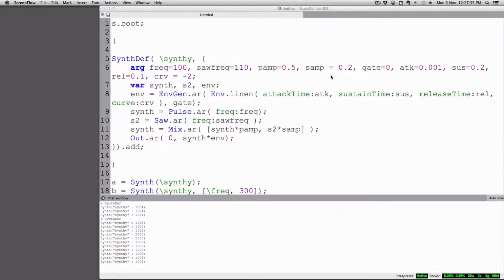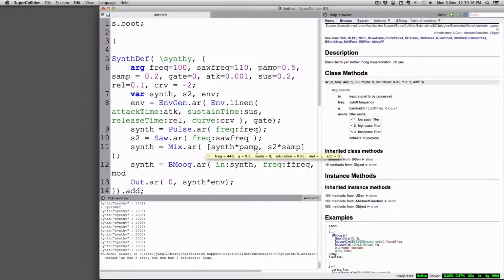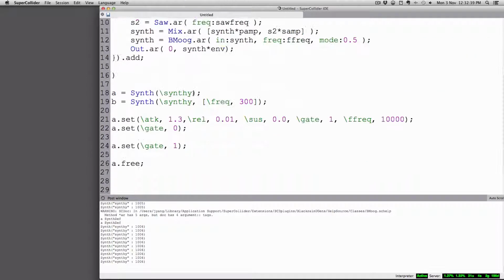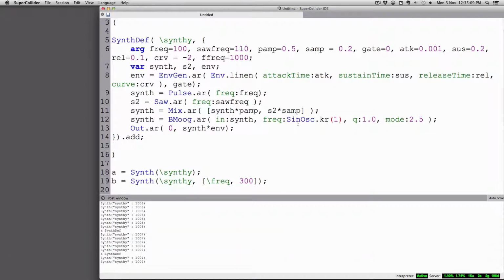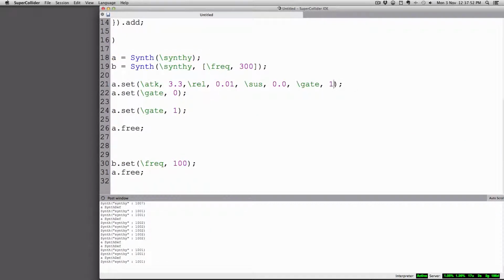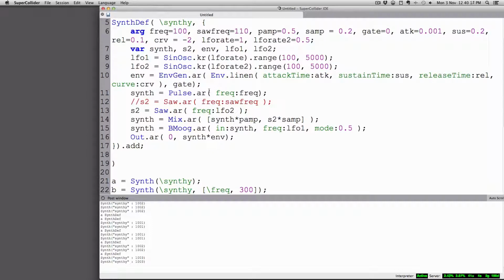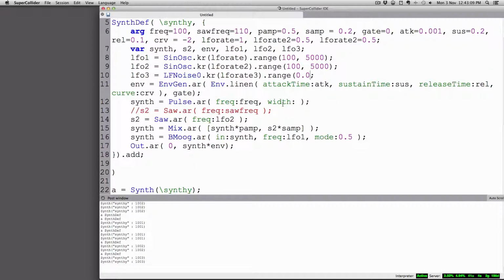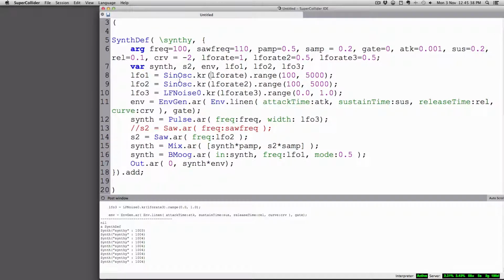SC Synthesis Pt 3